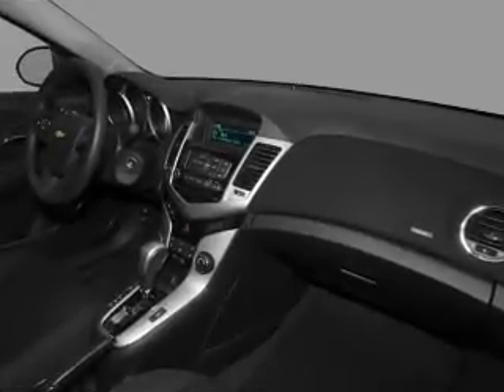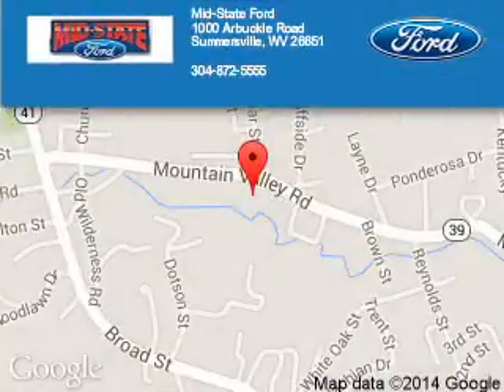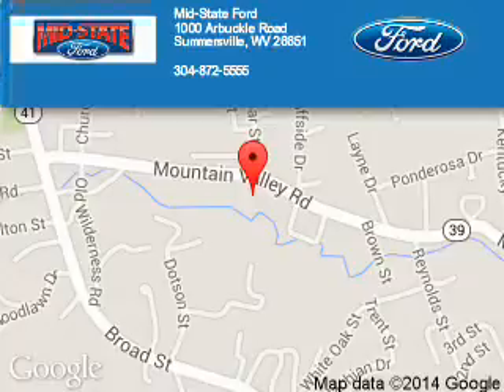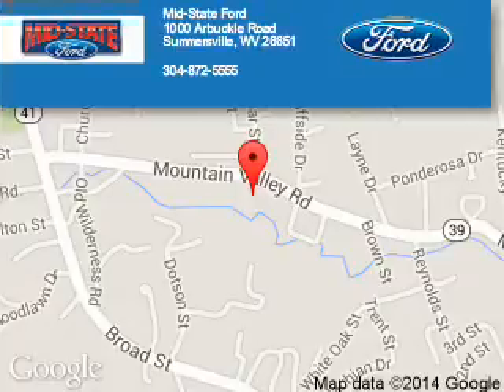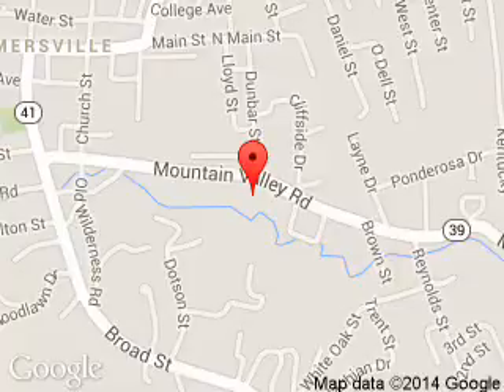2011 Chevrolet Cruze - Summersville WV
Phone:
Year: 2011
Make: Chevrolet
Model: Cruze
Trim: LT
Engine: 1.4 liter inline 4 cylinder 16 valve
Transmission: 6-Speed Automatic
Color: Black Granite Metallic
Mileage: 79249
Address:
1000 Arbuckle Road